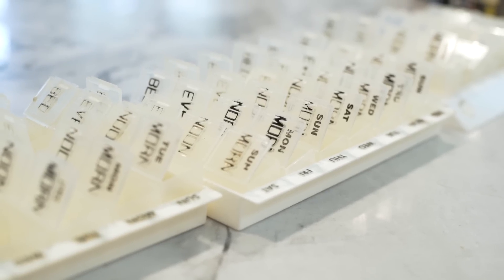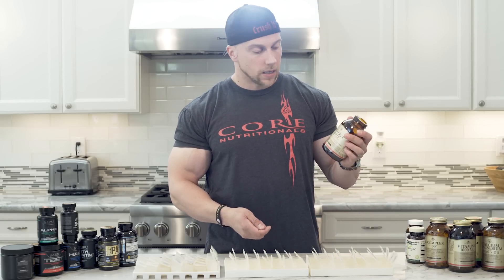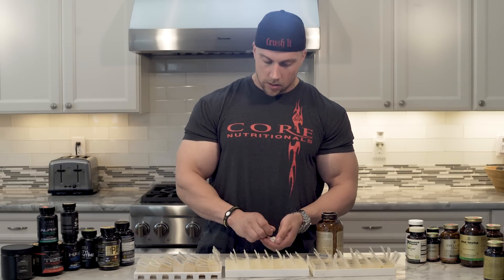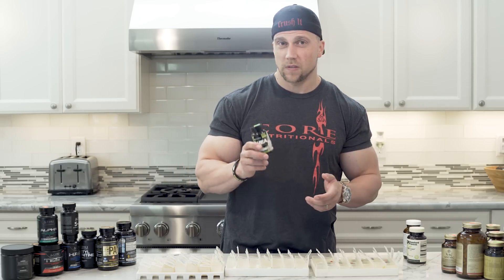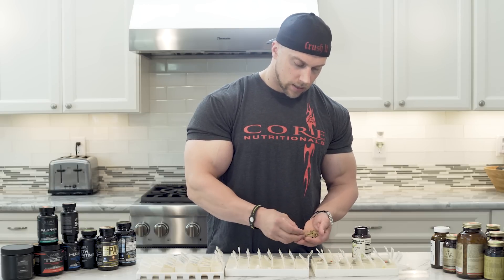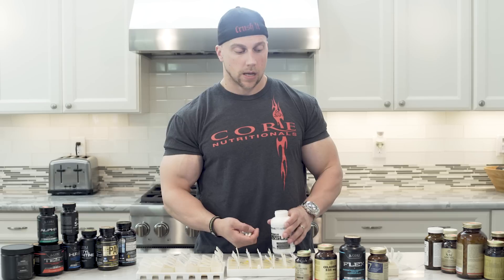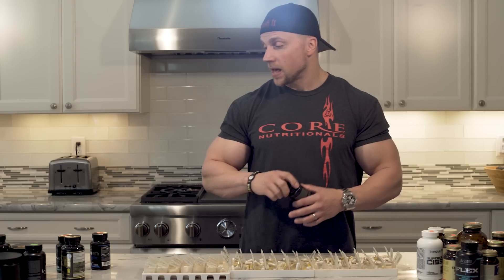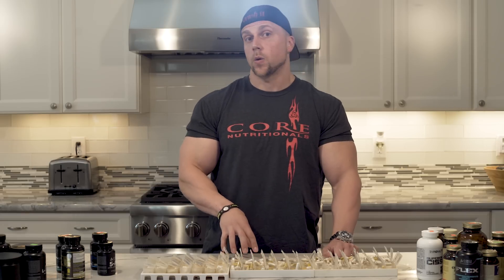Doug Miller Finally Reveals The TRUTH On What He Takes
People have wondered what Doug Miller actually takes for years. In this video he finally reveals the truth!